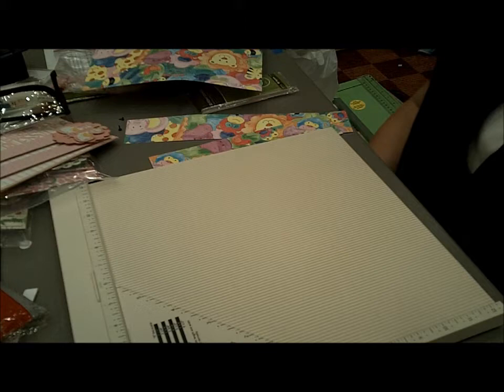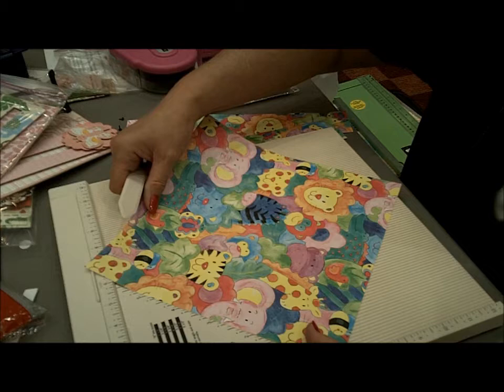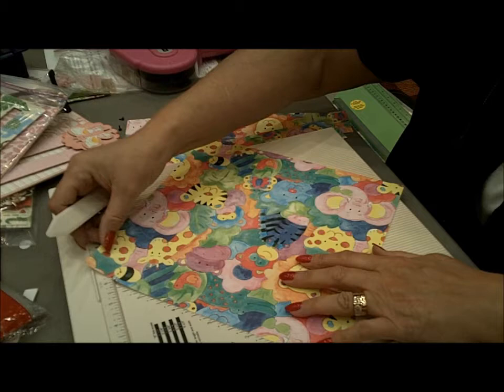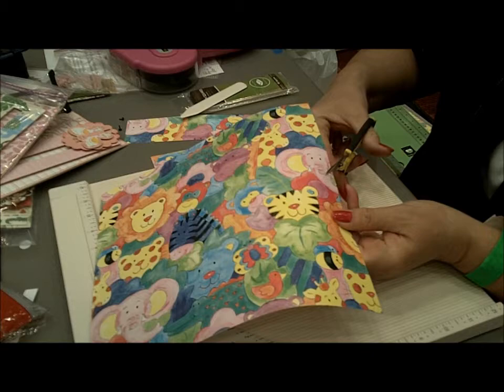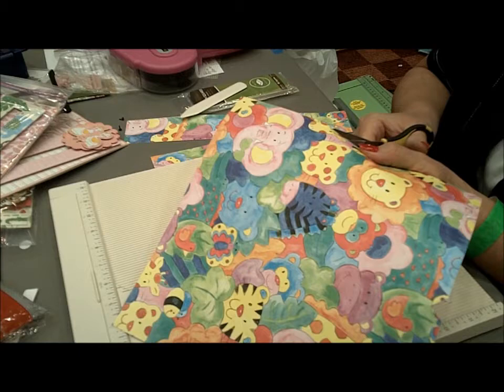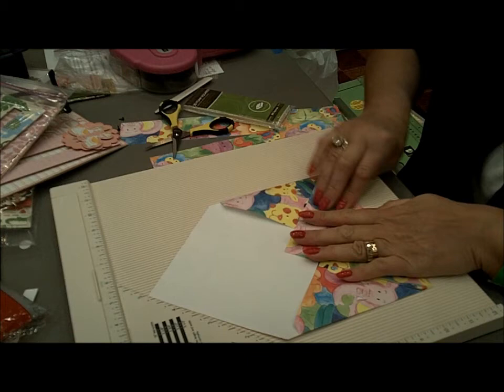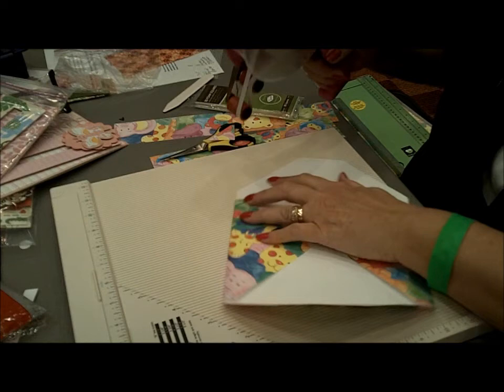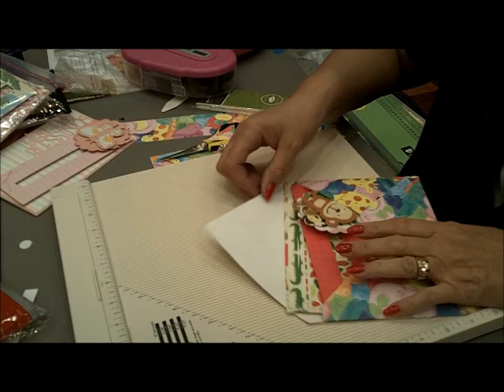Making Envelopes.wmv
This is a short video demonstrating the Martha Stewart Score Board to make a simple 5x7" envelope.